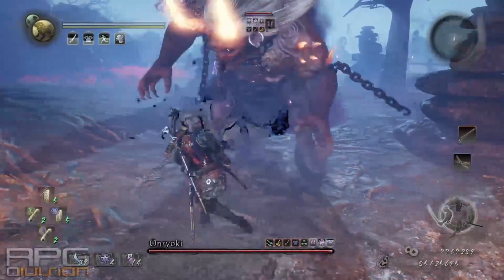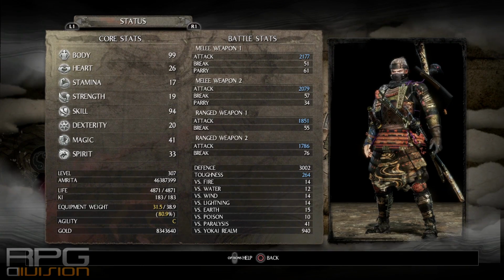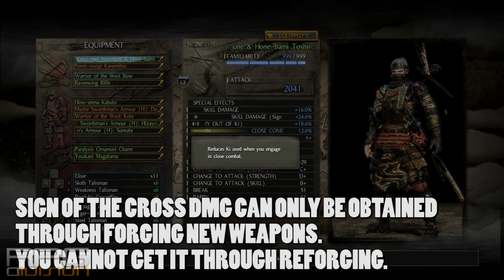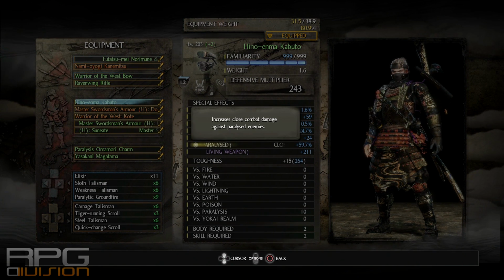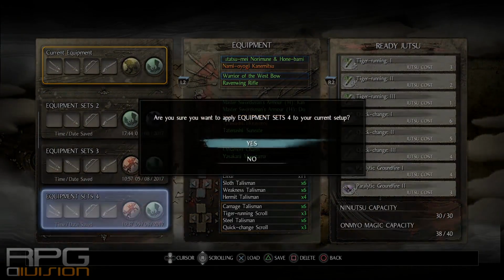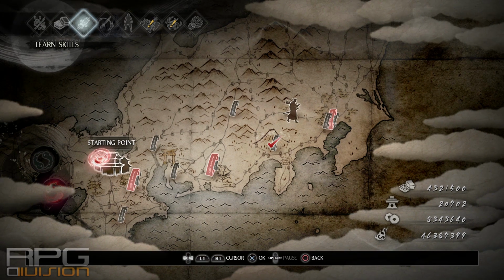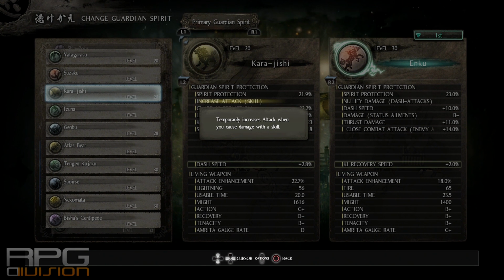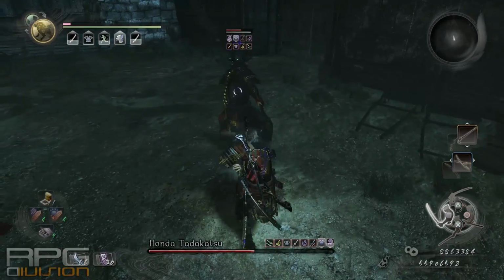Nioh - OP Dual Sword Build (1.16, Way of the Wise)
(2017) Nioh OP Dual Sword Build (1.16, Way of the Wise)